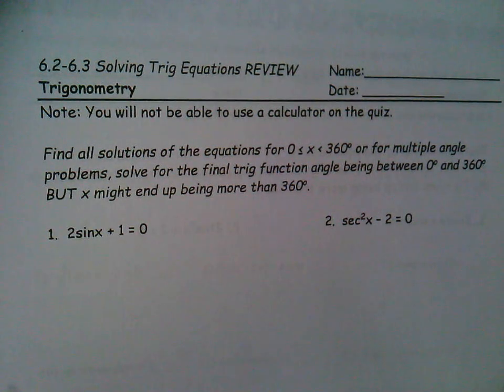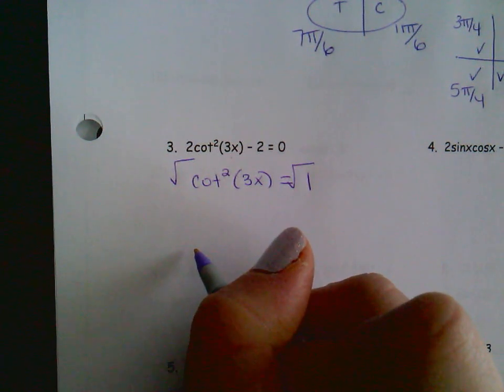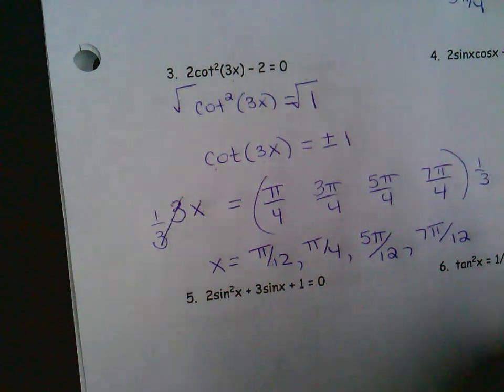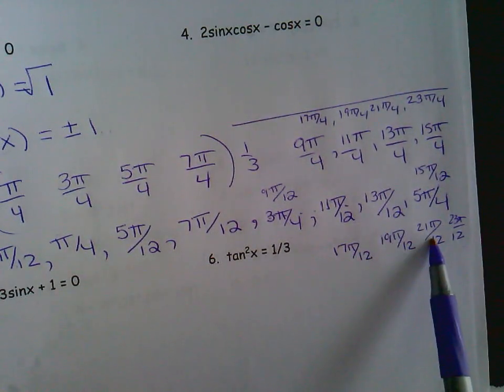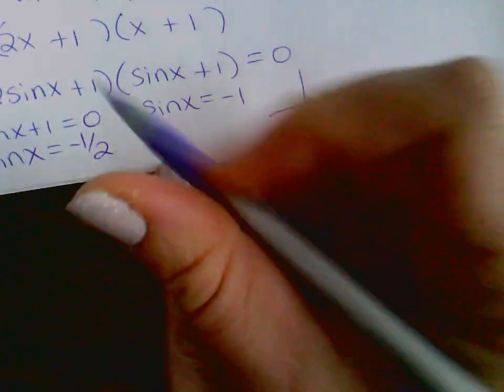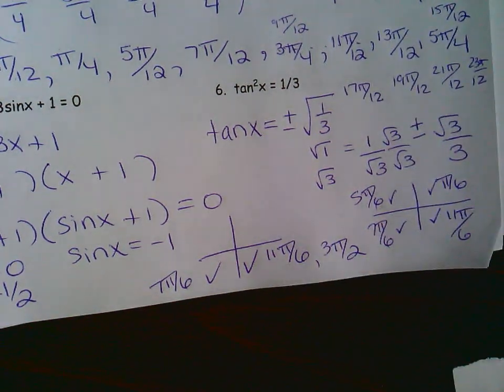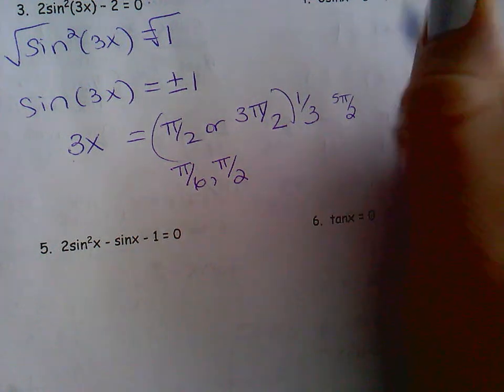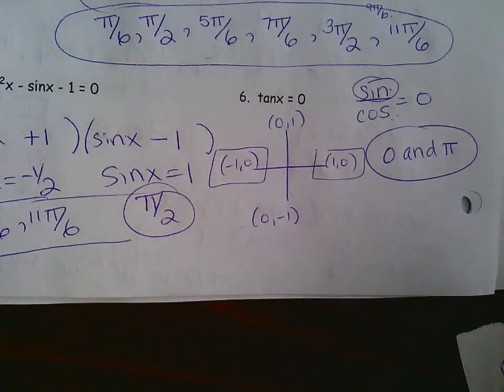Trig equation review for Calculus MOV 01404